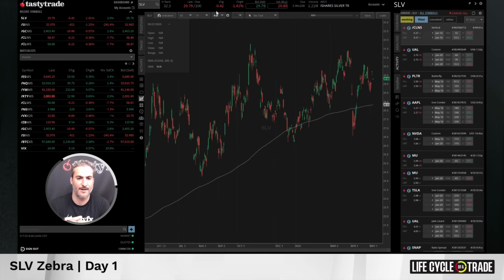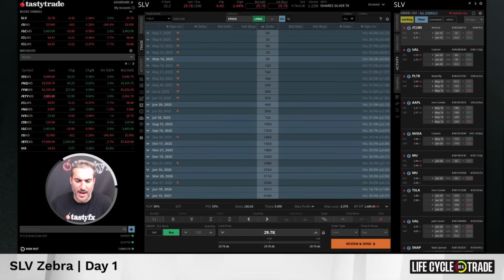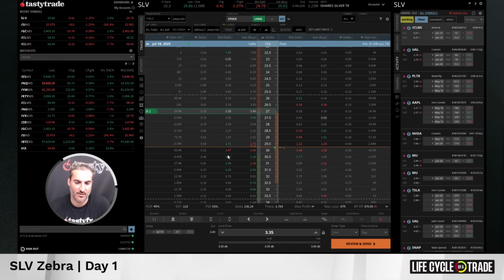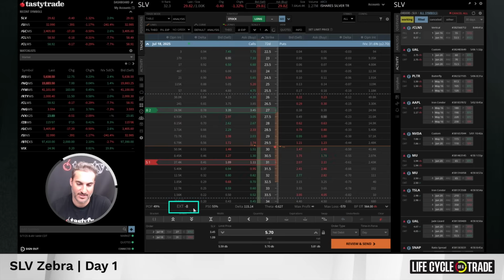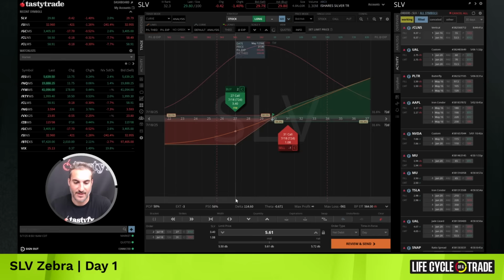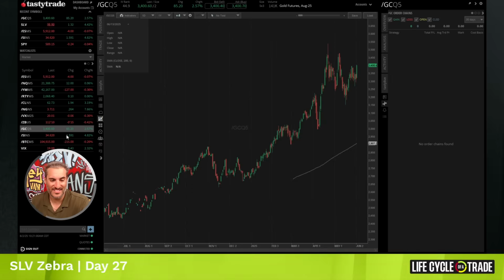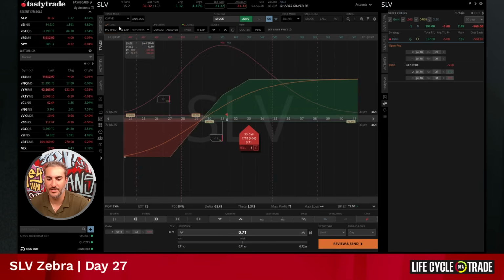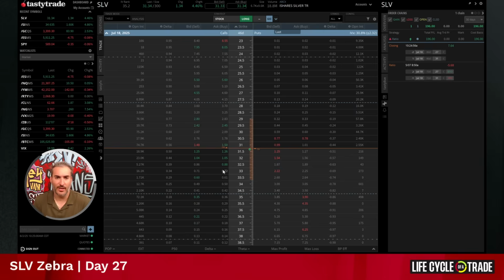How I Trade Zebras in a 5K-10K Account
Live Events Live Events Discover how I implemented zebra trades (zero extrinsic back ratios) in a
smaller trading account. This capital-ePicient options strategy oPers a method for gaining
synthetic stock exposure using less buying power than purchasing shares outright. Learn
the mechanics of combining long calls with short calls to create approximately delta
exposure while minimizing extrinsic value. Could be used by traders interested in leveraging
precious metals positions like silver with defined risk parameters.